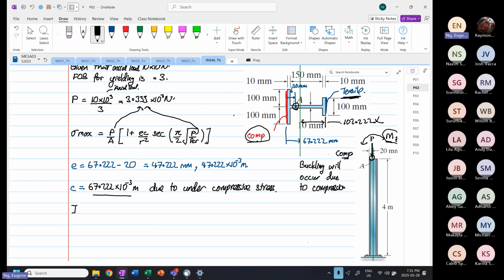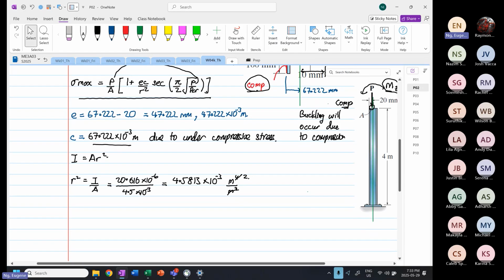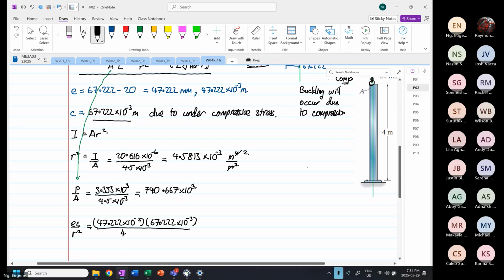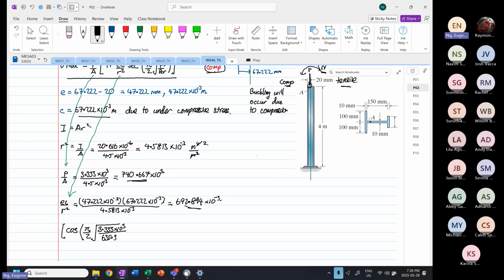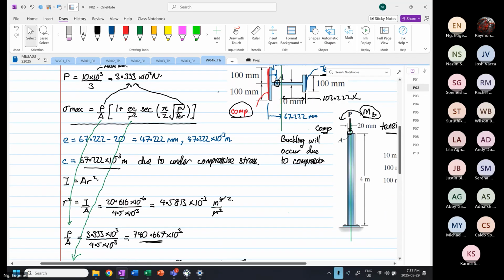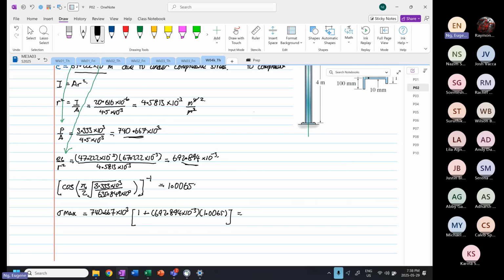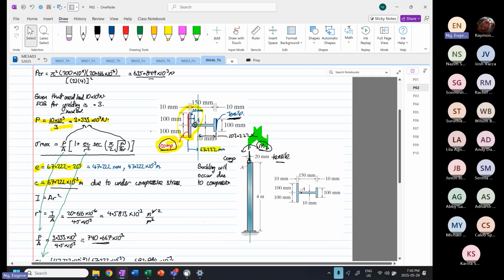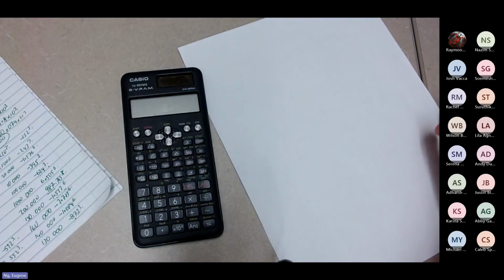Wk04 Thu P03: Eccentric Buckling, Solver, 2D Mohr Circle